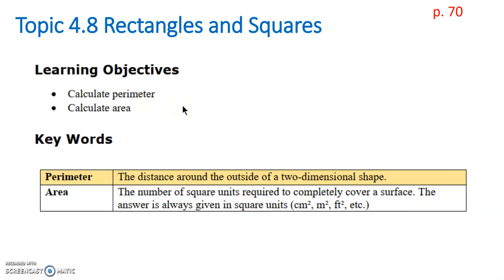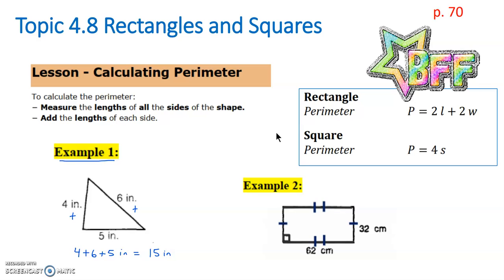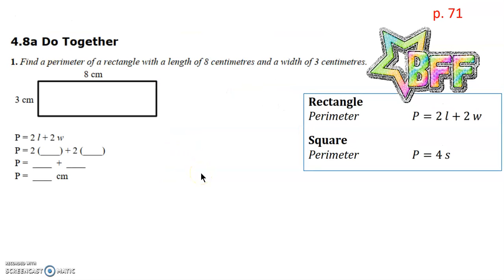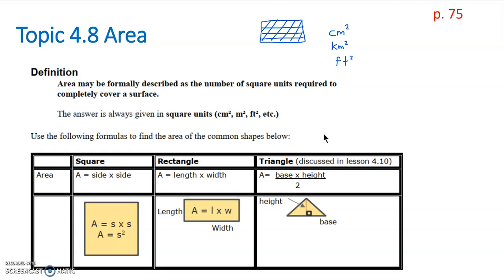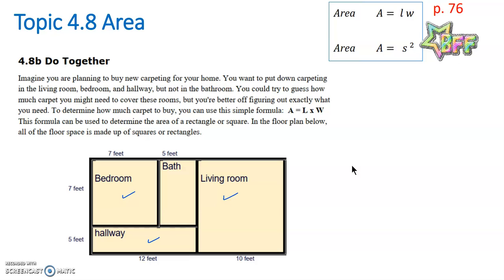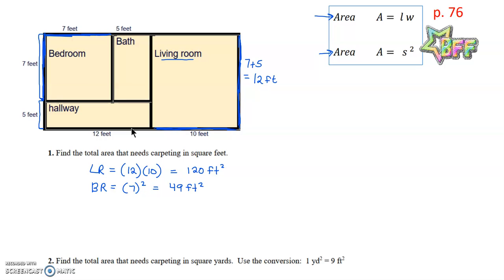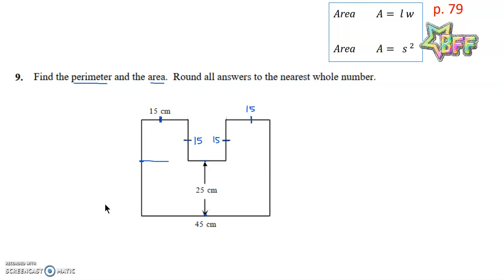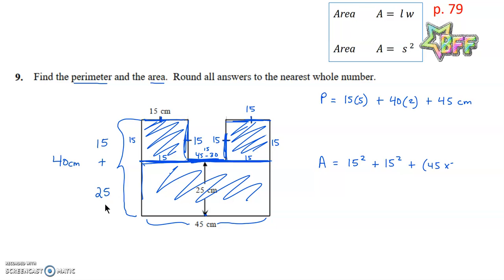Pre Algebra Lesson 4.8